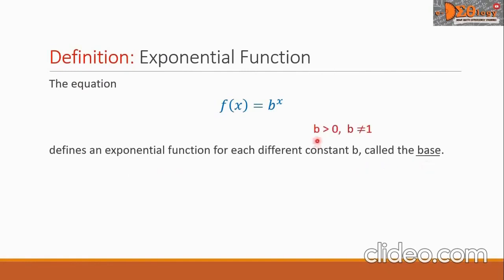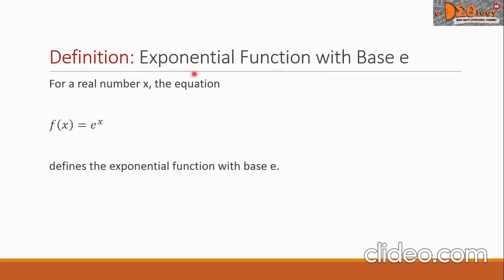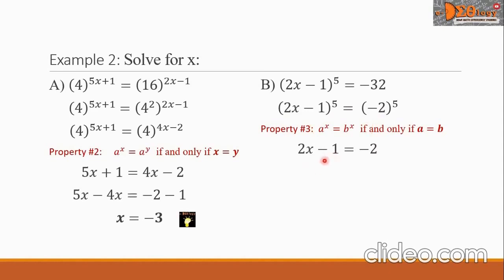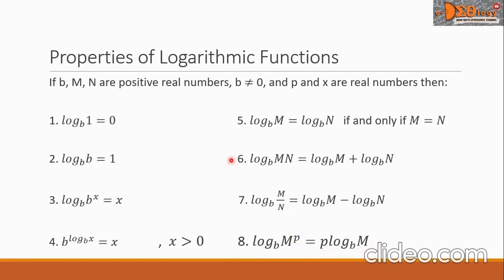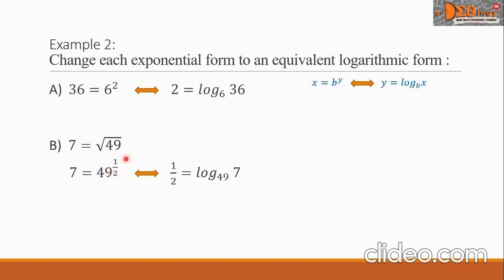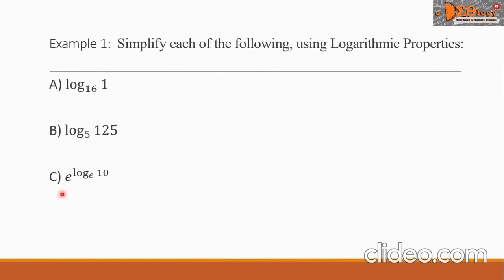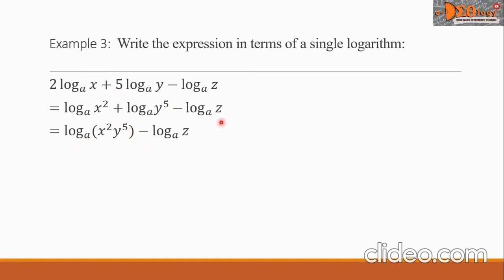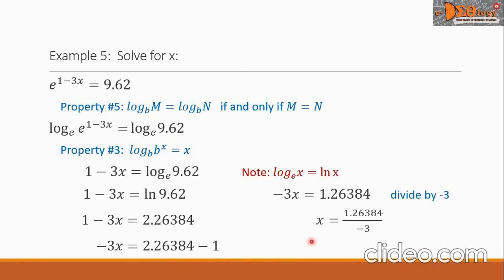Chapter 3.1 Exponential and Logarithmic Functions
See playlist for Math videos:
-Basic Math
-Pure Math
-Applied Math
-Calculus I
-Calculus II
-Probability and Statistics for IT
-Algebra
-Trigonometry
-Analytic Geometry
-Differential Calculus
-Integral Calculus
-Probability and Statistics
-Elementary Mathematics